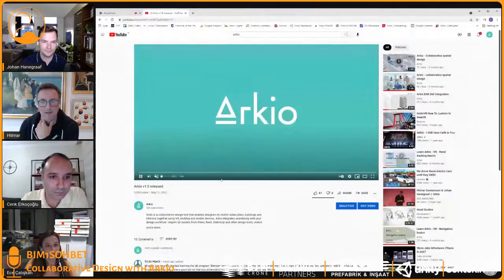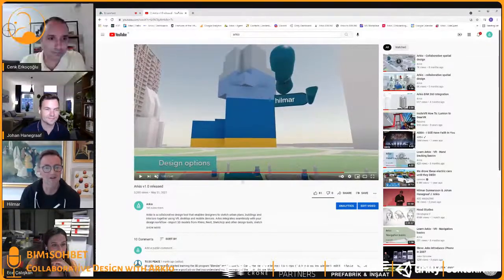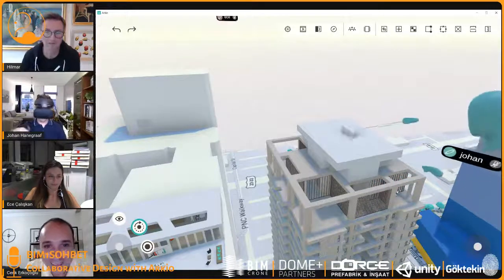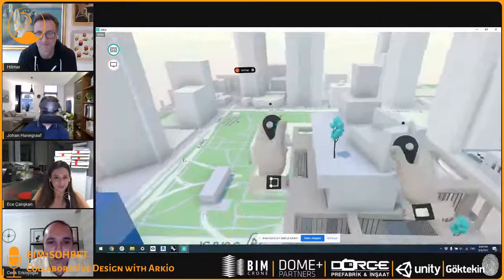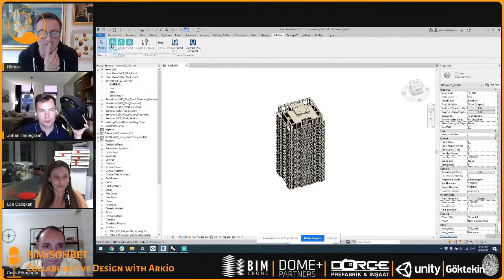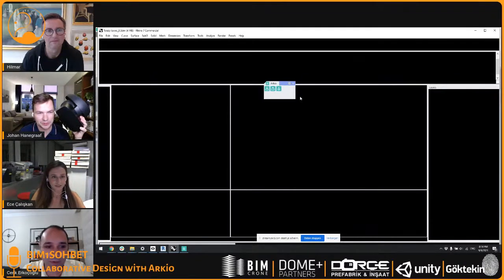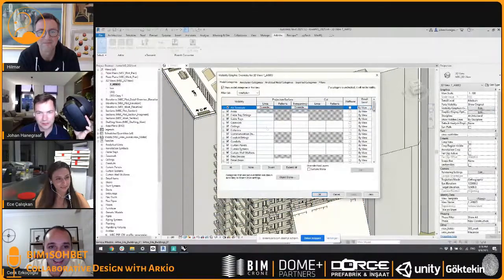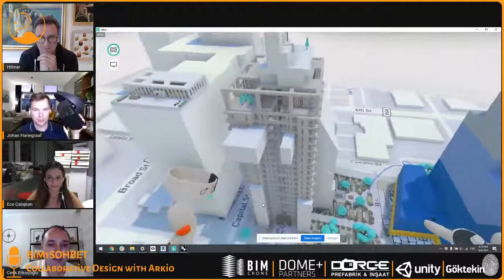Get hands-on with your BIM – Collaborative design with Arkio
This week’s guest of Bim1Sohbet are Hilmar Gunnarsson, Founder & CEO of Arkio and Johan Hanegraaf, Co-founder & Head of Product Arkio.

Arkio is a new collaborative design tool that enables designers to work together on buildings, interiors, or urban plans using VR, AR, tablets, and smartphones. Using Arkio you can quickly sketch out new design options with project stakeholders on existing maps, images or 3D models from tools like Autodesk Revit, Rhino and SketchUp. The resulting designs can be loaded back to native solid CAD/BIM geometry like Revit families and masses.

In this session Hilmar and Johan will demonstrate Arkio live and show how it can be used to quickly sketch out various design options on top of Revit models while working together with other stakeholders. They will show how Arkio works together with various 3D tools, how you can work with complex parametric shapes in Arkio and use advanced features like real-time program area calculations, sections, saved views and sun studies to work on your designs from various scales.